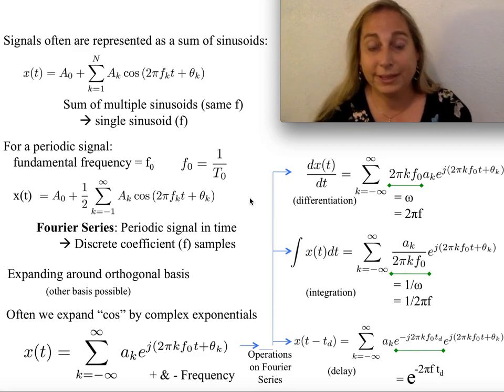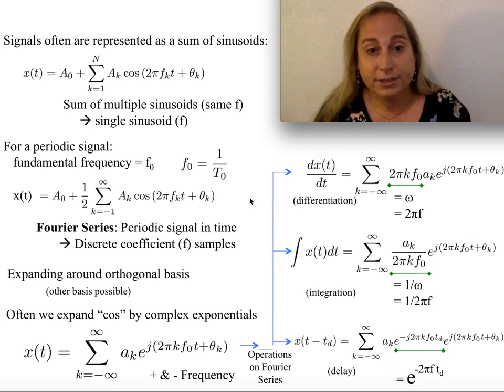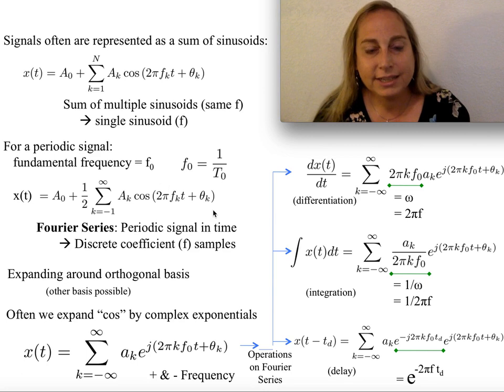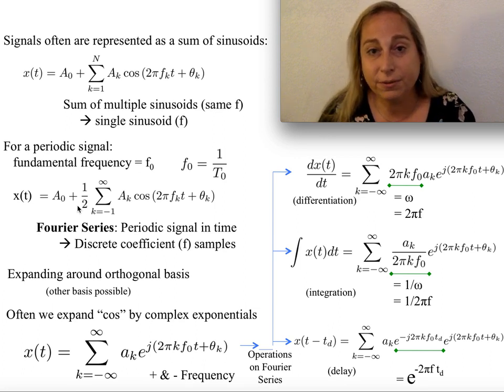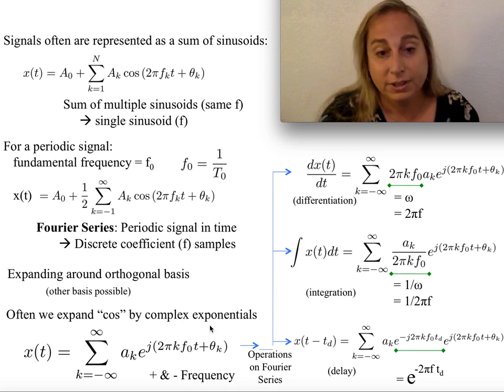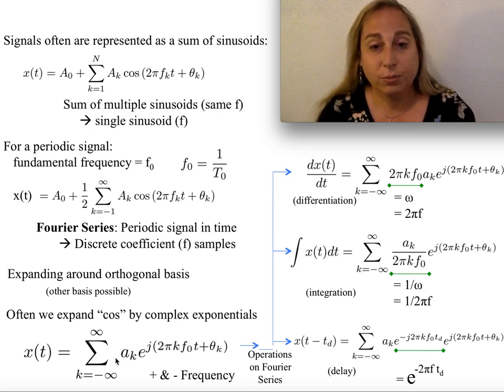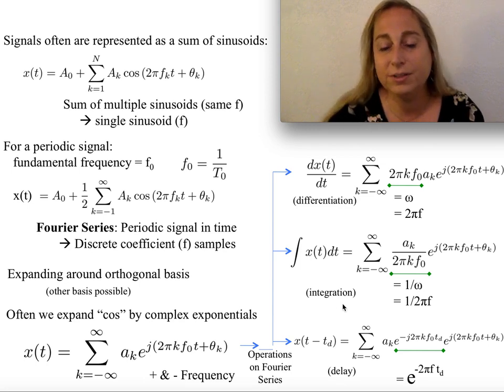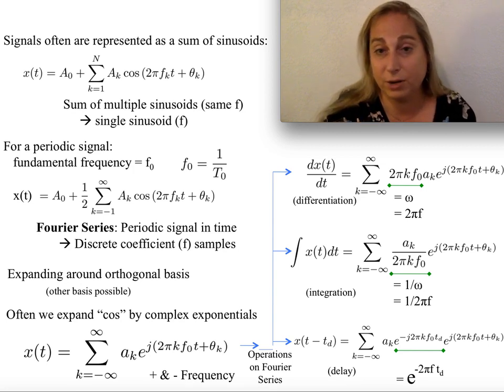Introduction to Fourier Series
This video provides an initial overview to Fourier series and some of the properties of the Fourier series.

On the second column, there should be a "j" with the resulting terms (d/dt: j "omega" instead of "omega").